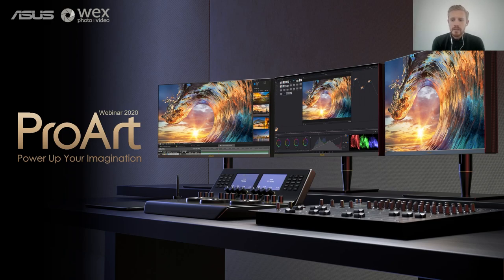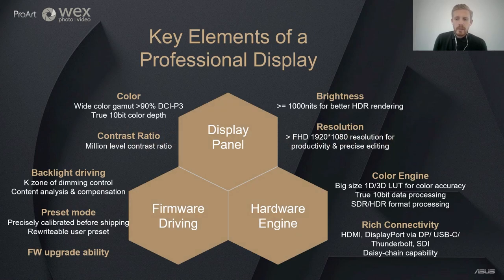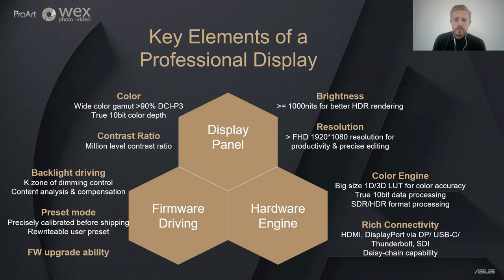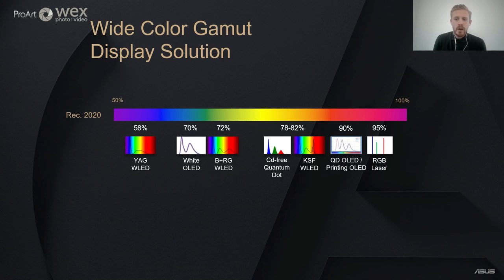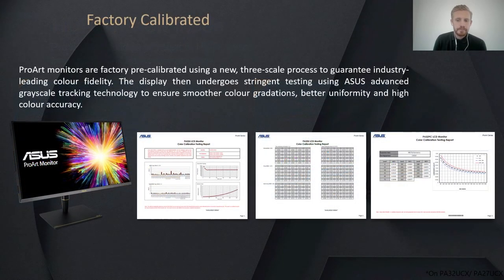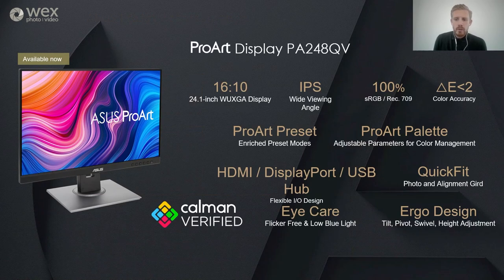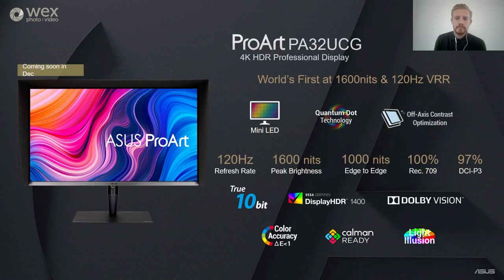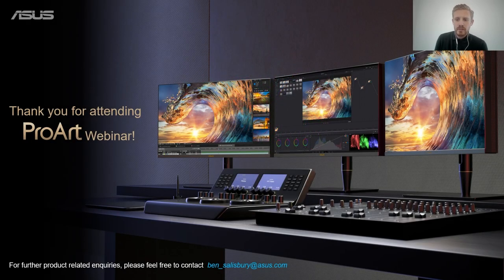Live Webinar | Introducing ASUS ProArt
Join Ben Salisbury, ASUS expert for a rundown of the latest and greatest in ASUS ProArt technology. Ben will take you through the tech & specs of the ASUS range, varied in price to showcase the good, better and best options available to suit your needs. He will focus on features of the screens, talk through the settings and setup, showcase the capabilities of the range, and answer any questions you may have.